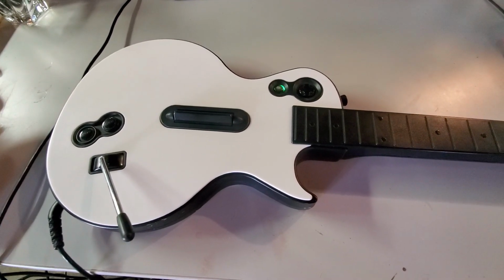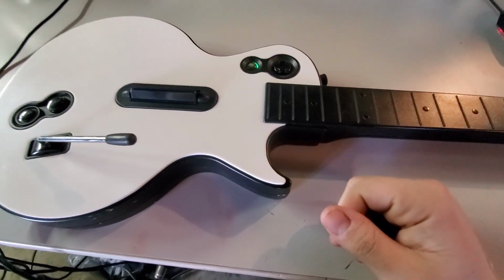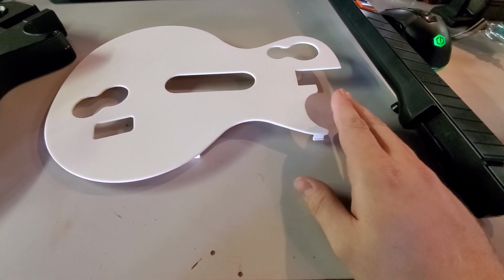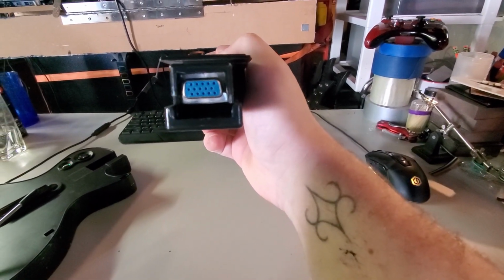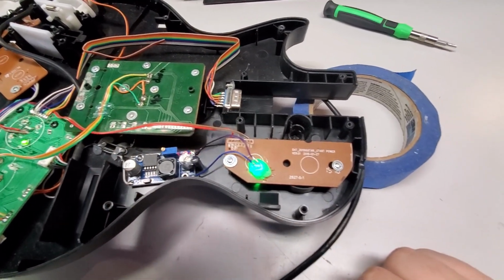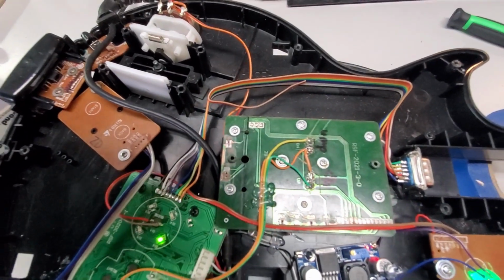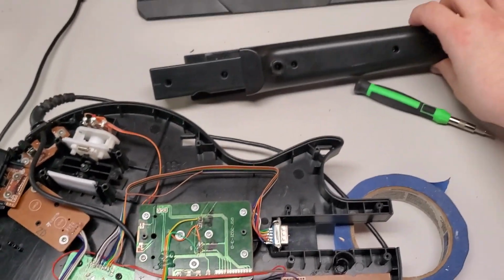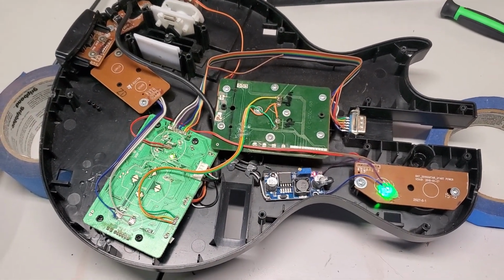Guitar Hero Controller Build Overview/Ride The Lightning FC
I built a guitar for a viewer and really knocked it out of the park! If you are interested in getting anything done just let me know!
the more work I do the more I have really fell back into loving modding and coming up with new ways to make each and every build just that much better than the last. ENJOY!

FOR COMMISIONS/WORK/QUESTIONS
ninjapwnsatlife #5769
or email